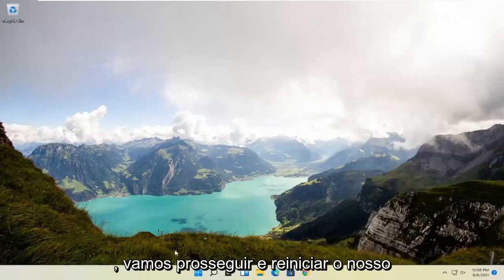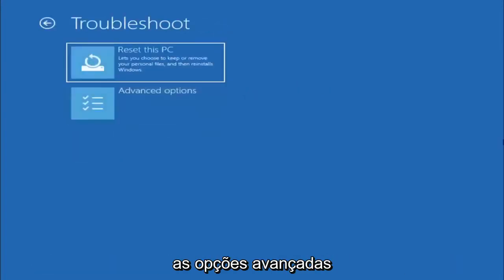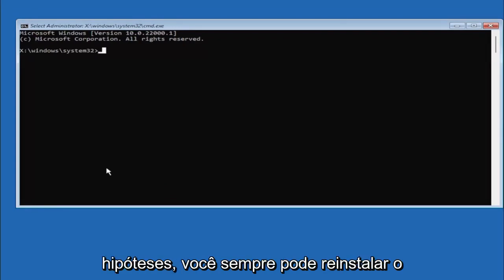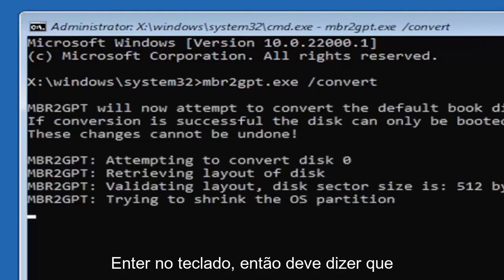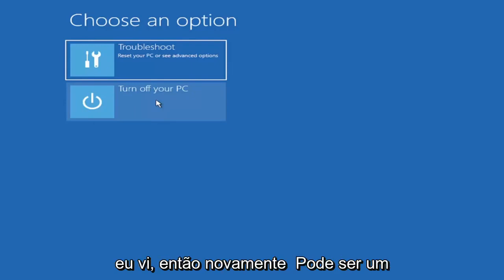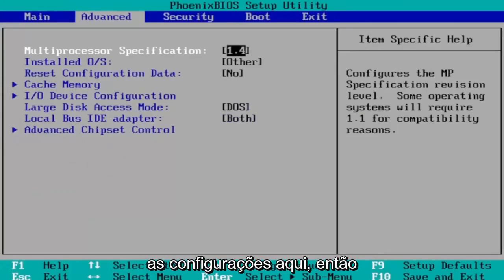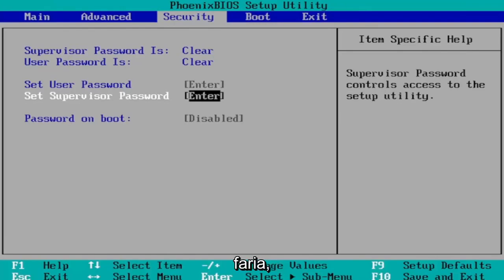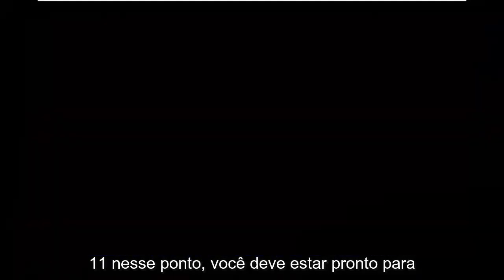ATUALIZAR PARA WINDOWS 11 SEM ERRO DE PROCESSADOR, TPM E SECURE BOOT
TPM 2.0 e problema de instalação de inicialização segura no Windows 11 (resolvido) CORREÇÃO COMPLETA

CORRIGIR Este PC não pode executar o Windows 11 - O PC deve suportar inicialização segura (modo BIOS legado para UEFI)

Então, como você pode atualizar o Windows 10 para o Windows 11 sem encontrar a mensagem de erro?

A mensagem de erro completa é:

Este PC não pode executar o Windows 11 - Embora este PC não atenda aos requisitos do sistema para executar o Windows 11, você continuará recebendo atualizações do Windows 10.

Você também pode ver o seguinte erro:

Este PC deve ser compatível com TMP 1.2 / 2.0
Este PC deve suportar inicialização segura

Problemas abordados neste tutorial:
este pc não pode rodar windows 11
este pc não pode rodar windows 11 fix
este pc não pode executar windows 11 este pc não atende aos requisitos mínimos de sistema para instalar corrigido
este pc não pode executar o windows 11 como consertar o erro de instalação do windows 11
este pc não pode rodar windows 11 o pc deve suportar inicialização segura
este pc não pode executar inicialização segura do windows 11
este pc não pode executar o erro do windows 11
este pc não pode funcionar no seu pc
este pc não pode executar inicialização segura
este pc não pode executar este aplicativo
este pc não pode rodar windows 11 dell